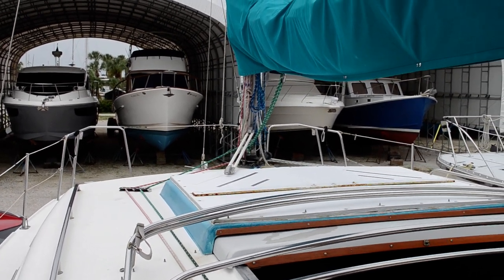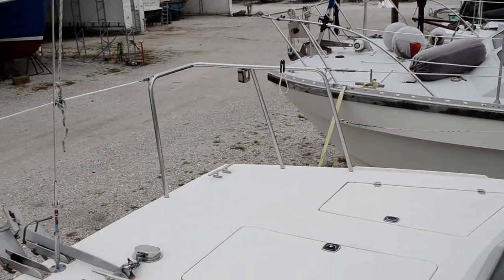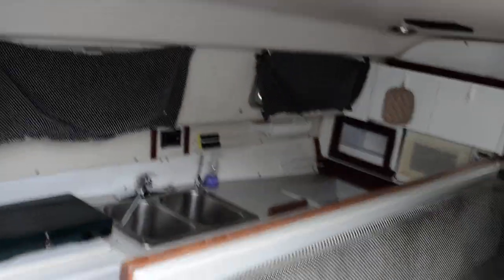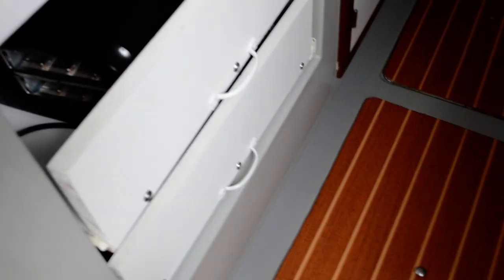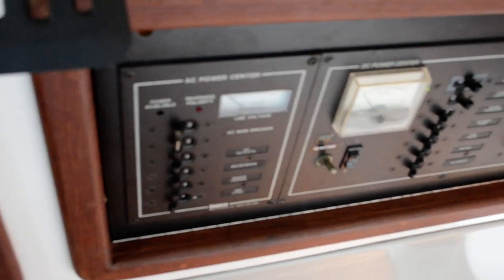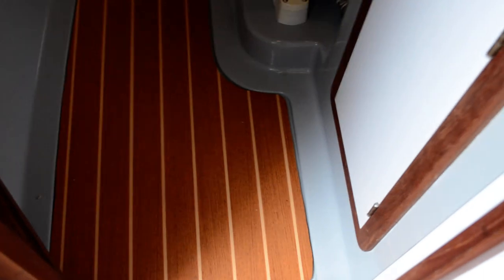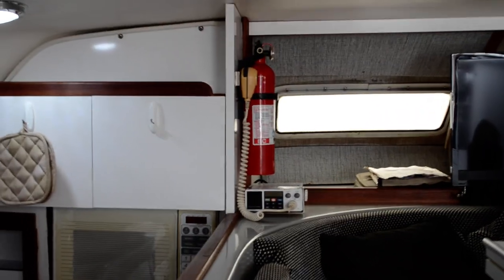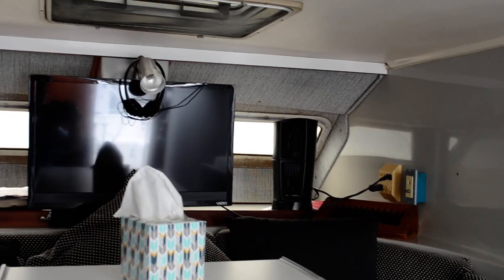1990 Endeavour 28' Intercat 1500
For Sale By Edwards Yacht Sales